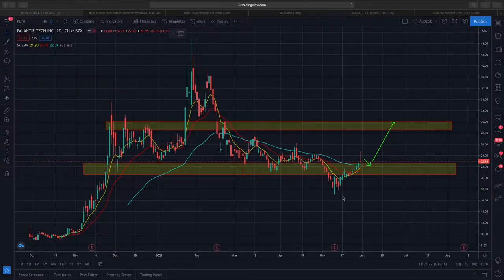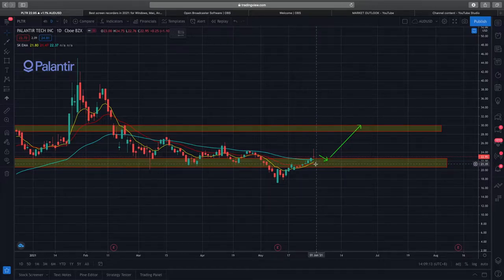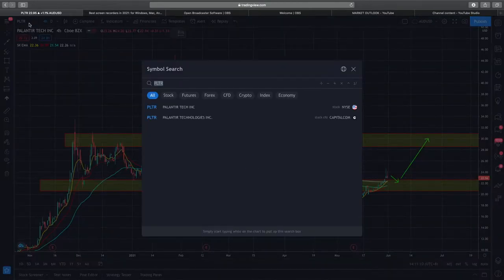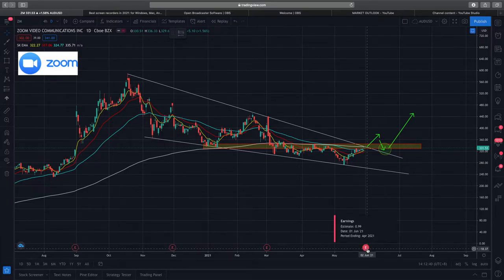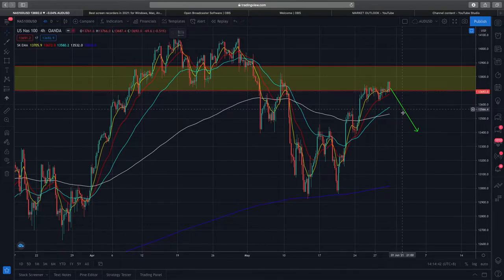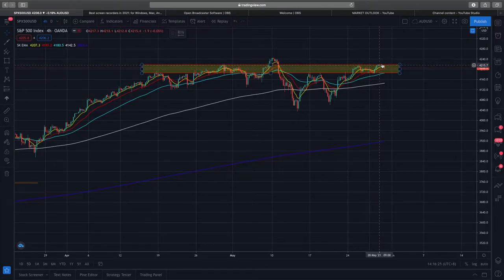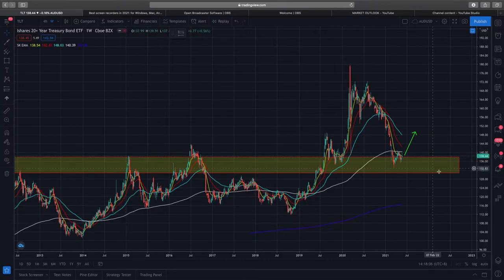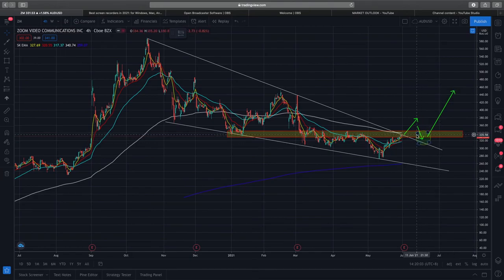Palantir to $30??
Palantir has finally broken up through previous resistance after months of consolidation.  In this video, we go over the technical picture of Palantir, Zoom and the general market sentiment to see where the stock market could be headed next week!

Chapters:
0:00 - Introduction
00:13 - PLTR Analysis
03:45 - ZM Analysis
06:30 - Inflation Fears
12:10 - Conclusion